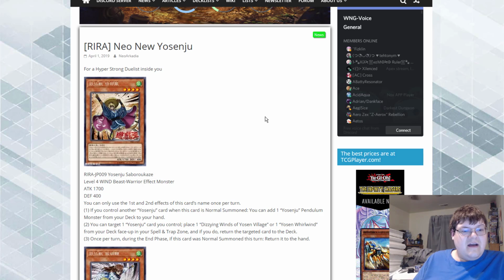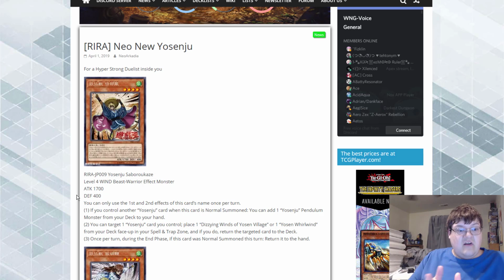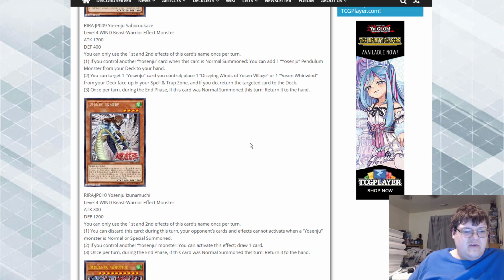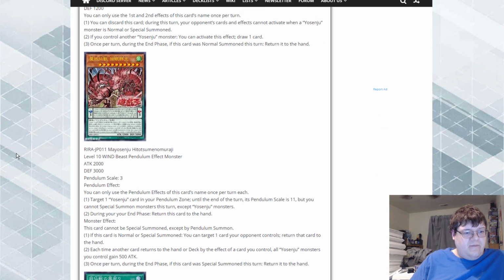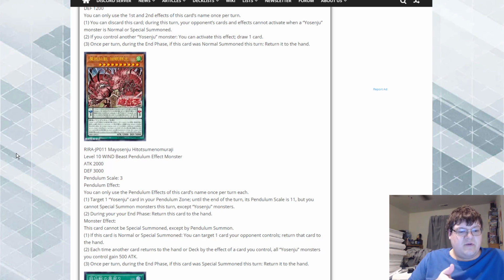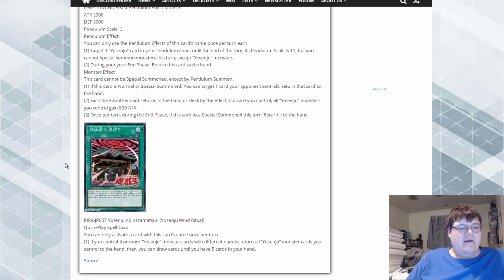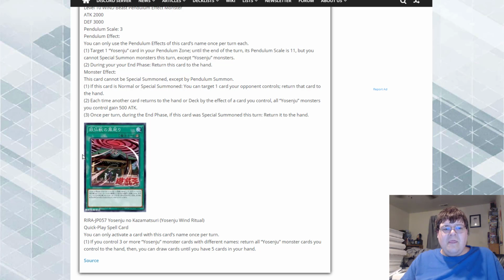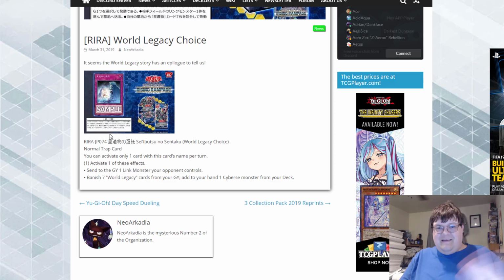Yosenju Get A Huge Upgrade - Maybe The Deck Can Be Tier 1 Now!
I didn't expect to get news today on April 1st but that doesn't mean that companies are trying to fool us! Yosenju got a pretty huge upgrade from this new line of support! Are you going to give them a try?